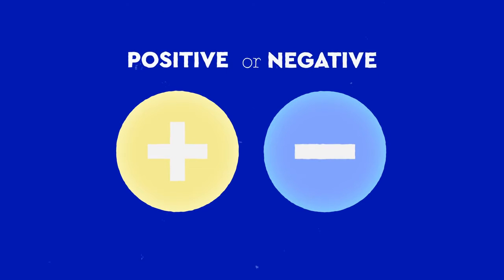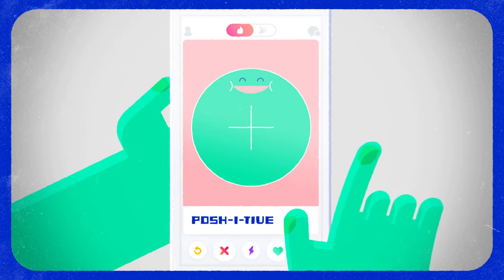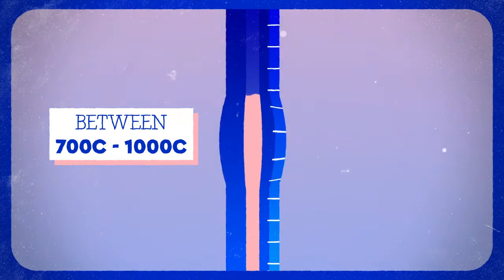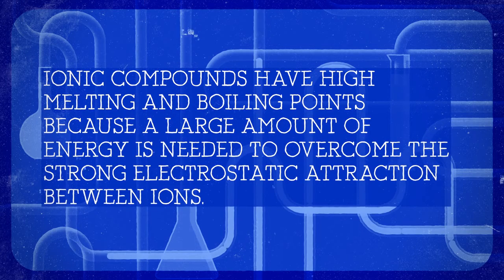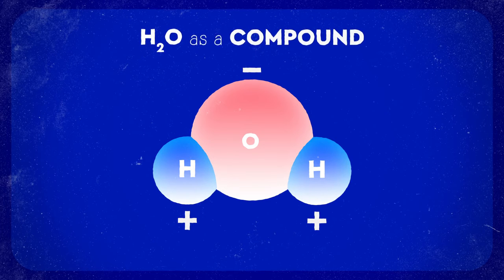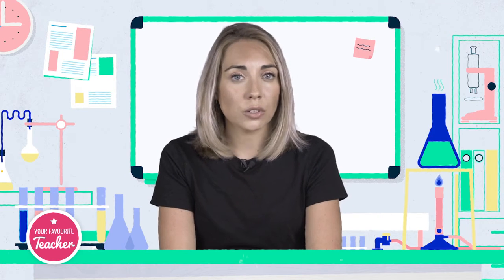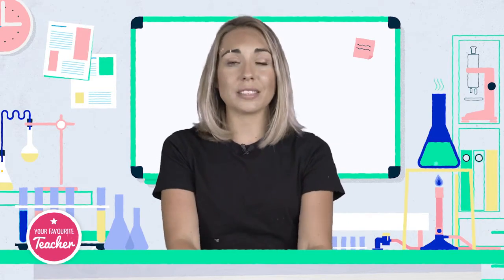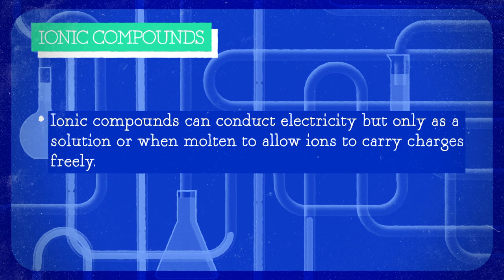GCSE Chemistry - Ionic Bond Compounds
What's an ionic compound? Watch this GCSE Chemistry revision lesson to understand ionic bond compounds!

Did you find this video useful? Your Favourite Teacher is an award-winning online learning platform designed to support GCSE students learning wherever and whenever suits them!

And the best part of it all is that you can access it for free with a trial of Your Favourite Teacher.